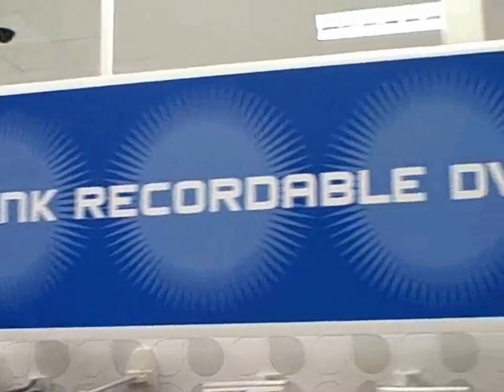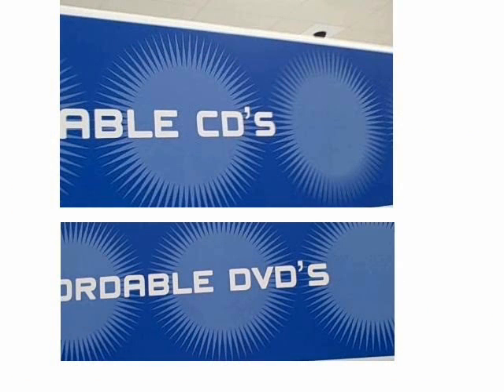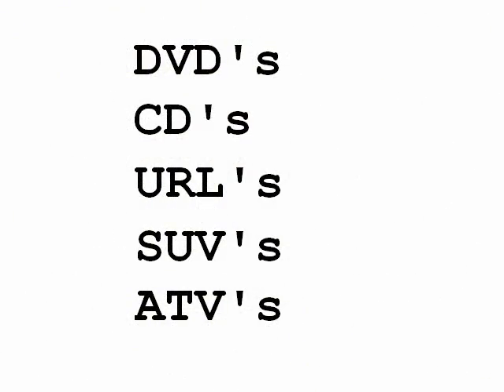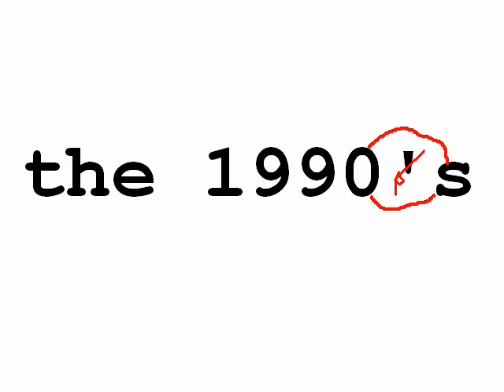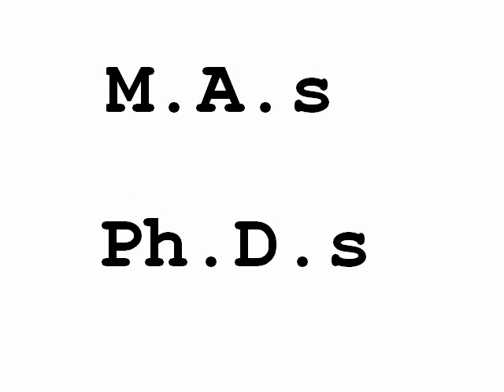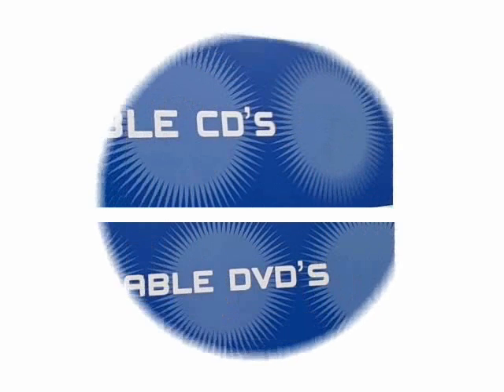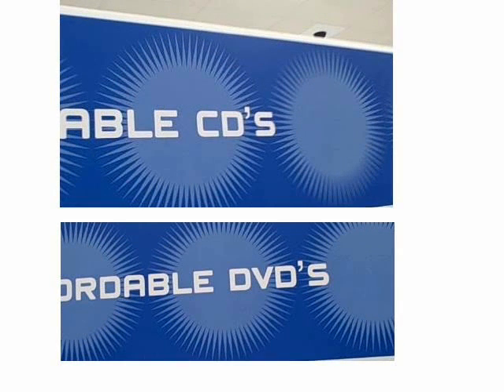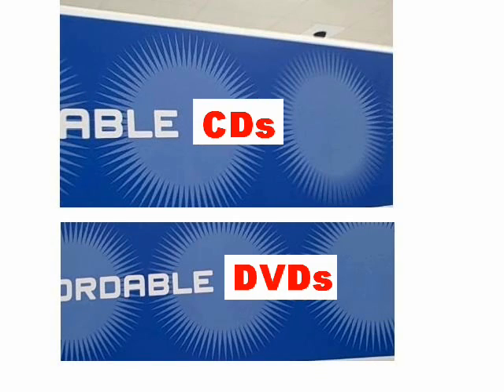Mr. Rewrite: DVD's or DVDs?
Hijinks ensue when Mr. Rewrite spots a store selling DVD's and CD's.